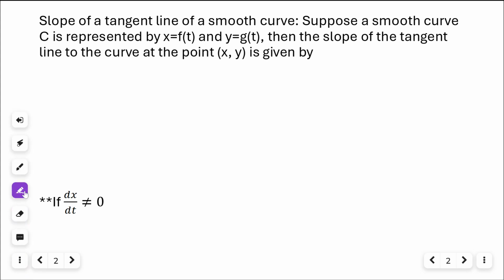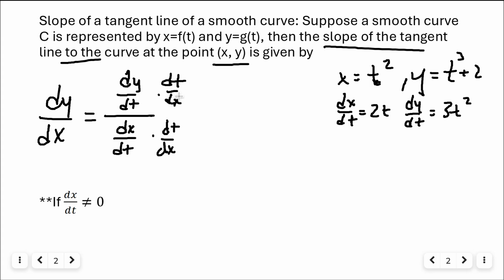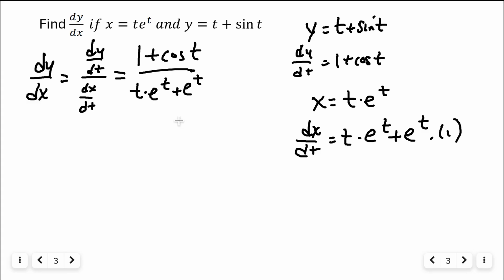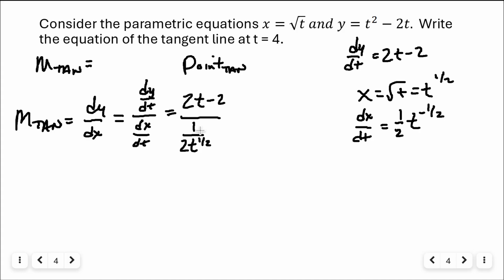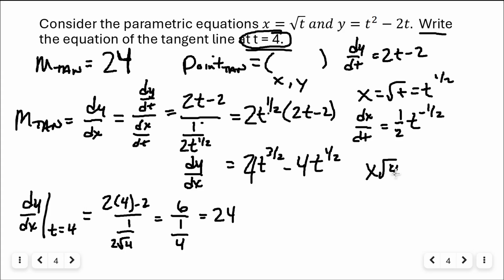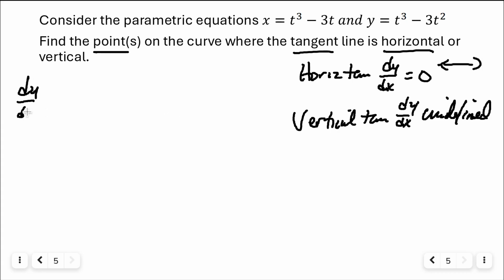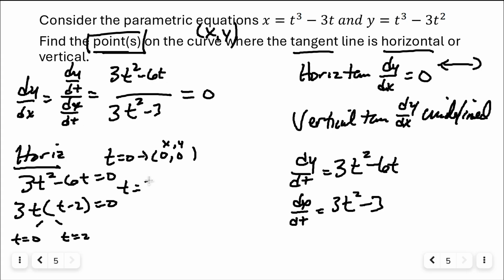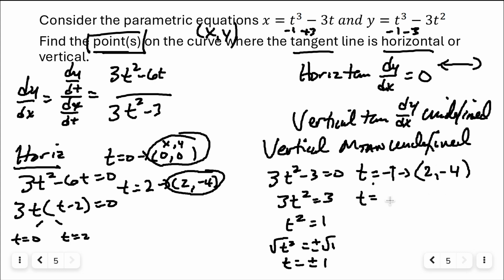9.2A Differentiating Parametric Equations